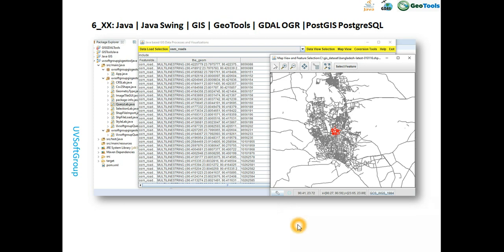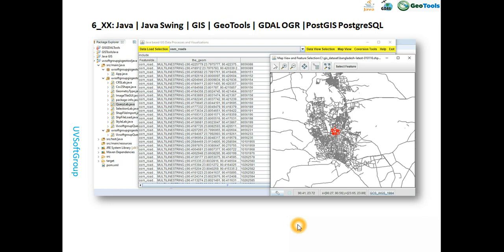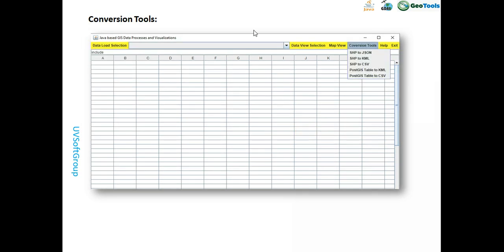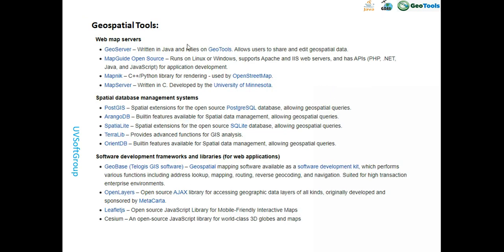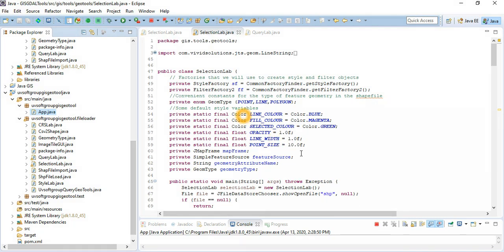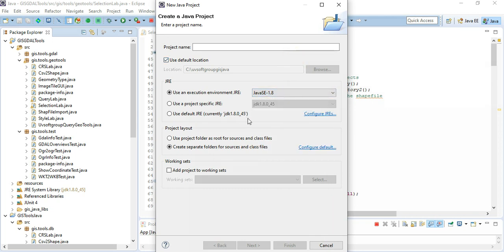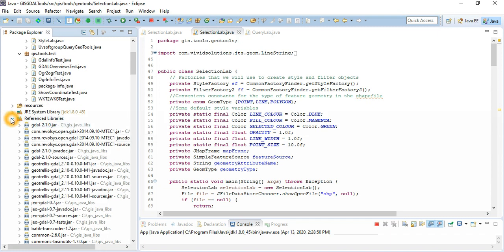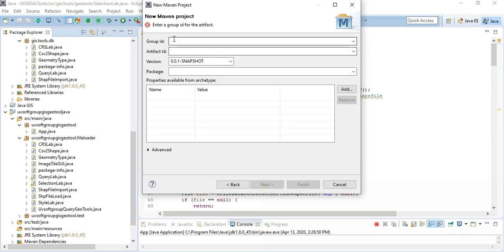6_4:Java & Java Swing GIS programming | GeoTools GDAL OGR | PostGIS PostgreSQL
6_4:Java & Java Swing GIS | GeoTools GDAL OGR | PostGIS PostgreSQL
development
Technology & Tools used:
1.Eclipse IDE, Maven building Tool
2.Java and Java Swing
3.GeoTools and GDAL in Java libraries
4.ESRI ShapeFile and other vectors data formats
5.Web Map servers as like GeoServer
6.Geospatial development sottware development frameworks and libraries
7.Geospatial database (PostGIS, SpatiaLit database)